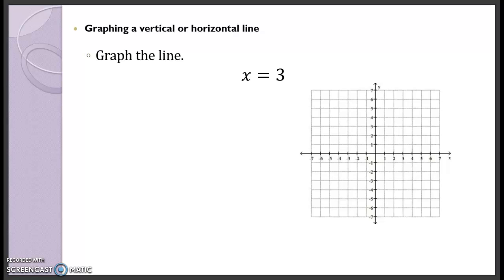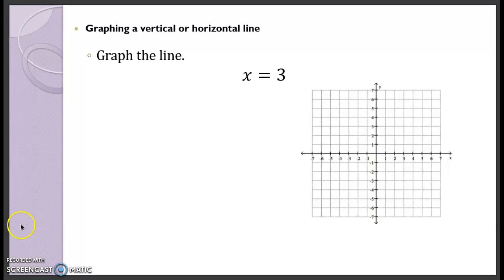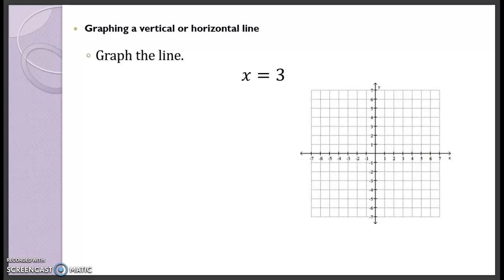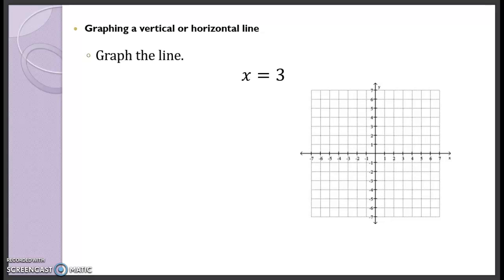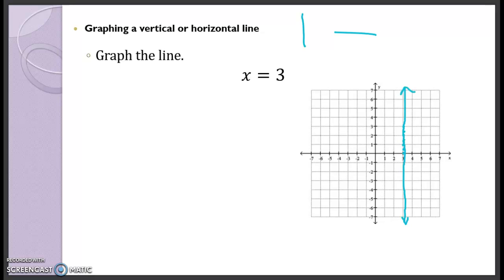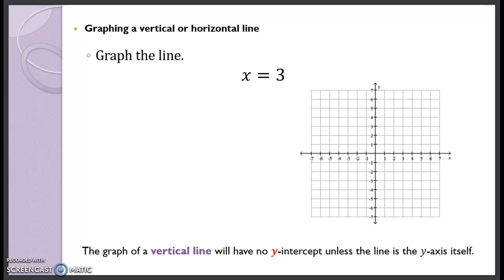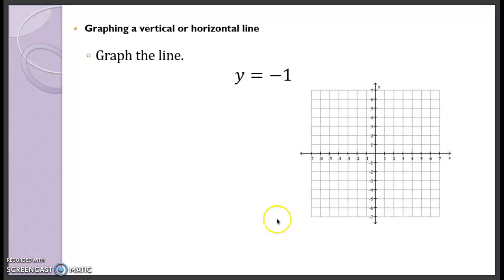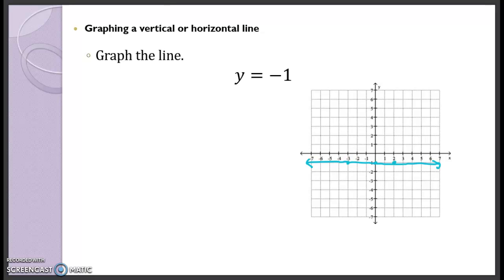2.4: Graphing a vertical or horizontal line